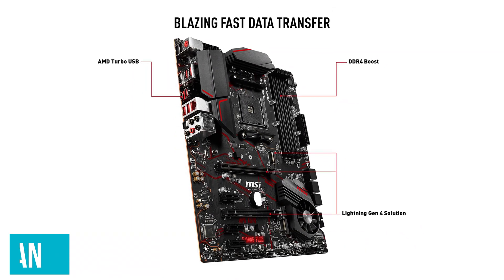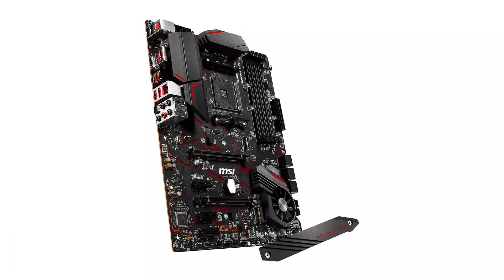Top 5 Best Motherboard For Ryzen 7 5800x In 2022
► Links to the Best Motherboards For For Ryzen 7 5800x we listed in this video:

► 5. GIGABYTE X570 Aorus Elite (Amazon)
► 4. ASUS ROG Strix B450-F (Amazon)
► 3. MSI MPG X570 GAMING PLUS (Amazon)
► 2. GIGABYTE X570 AORUS ELITE (Amazon)
► 1. ASUS TUF Gaming X570-Plus (Amazon)

Table of Contents:
0:00​​​​ - Intro
0:51​​​​ - GIGABYTE X570 Aorus Elite
2:39​​​ - ASUS ROG Strix B450-F
4:17 - MSI MPG X570 GAMING PLUS
6:14​​​ - GIGABYTE X570 AORUS ELITE
7:54​​​​ - ASUS TUF Gaming X570-Plus

The Ryzen 7 5800X is a powerful CPU that will serve as a solid base for any setup. In order to provide the highest overclocking and gaming performance, it boasts an astounding 8 cores and 16 threads. The Ryzen 7 5800X has a 3.8GHz base clock that can be increased to 4.7GHz for smooth 4K gaming. If you decided to purchase Ryzen 7 5800X for your build, you made a fantastic decision. However, you may be asking what the best motherboard for Ryzen 7 5800X is. If the answer is yes, you've found the proper site.